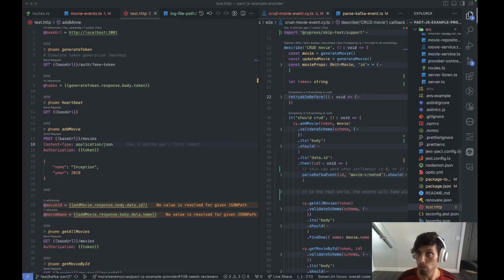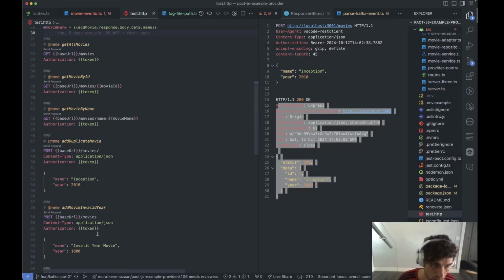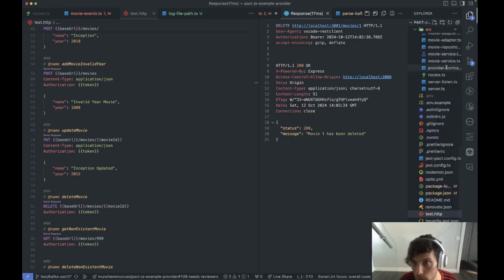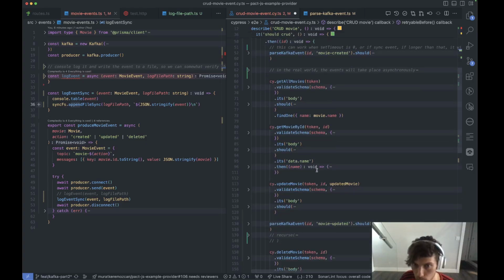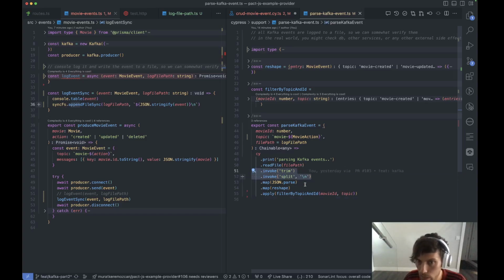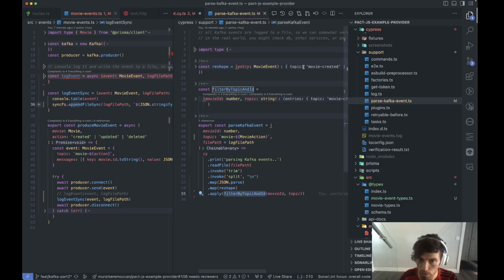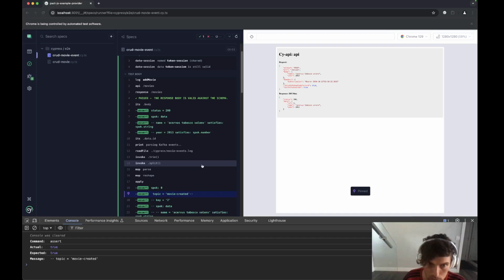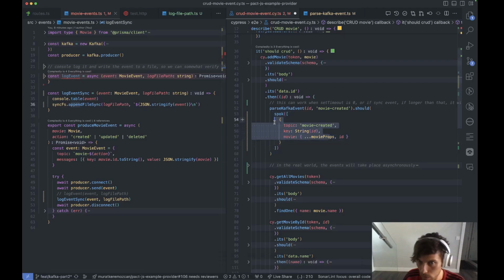mastering event driven assertions using cypress-recurse and cy-spok